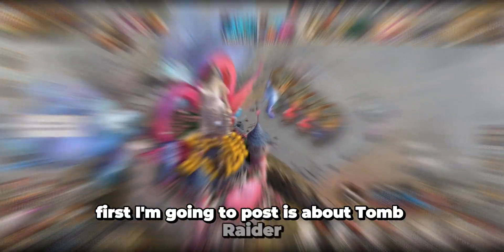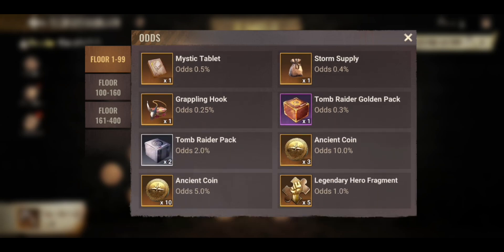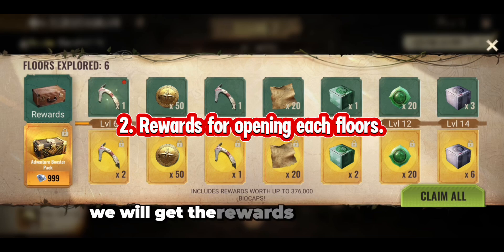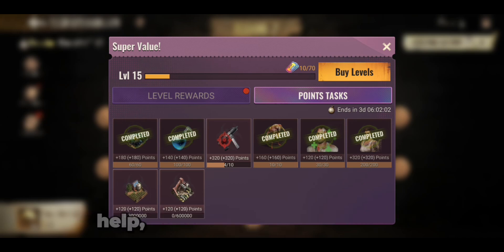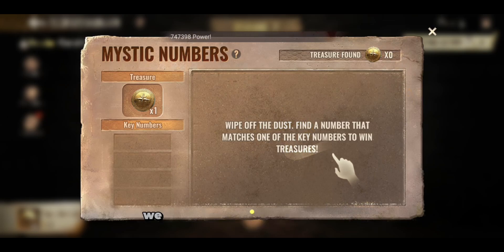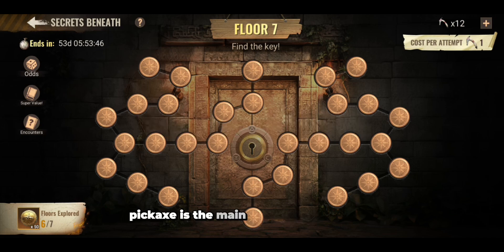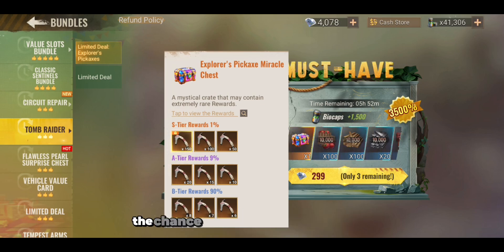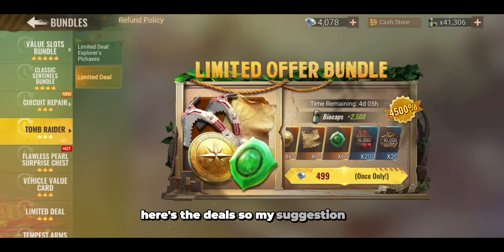STATE OF SURVIVAL x TOMB RAIDER - SECRETS BENEATH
Hello Survivors

In this video, i will share with you about :
State of Survival x Tomb Raider - Secret Beneath

Happy Gaming and Have fun out there.